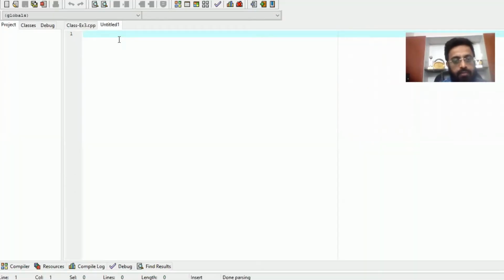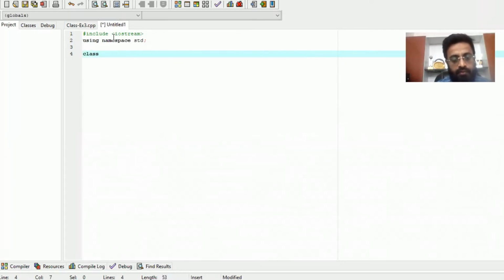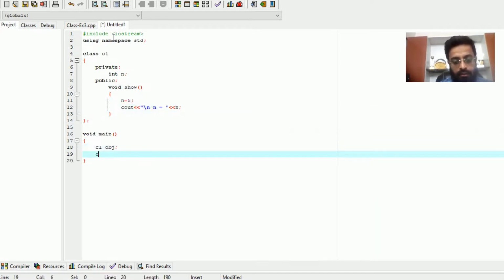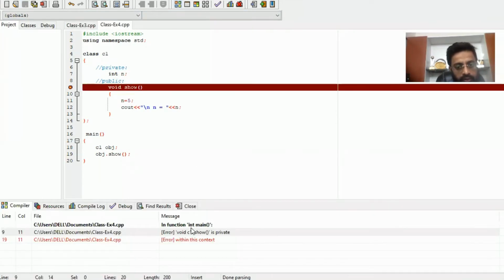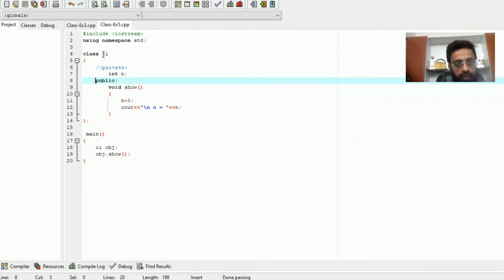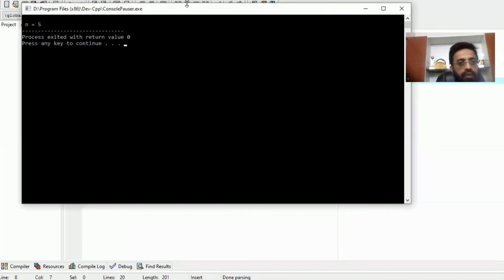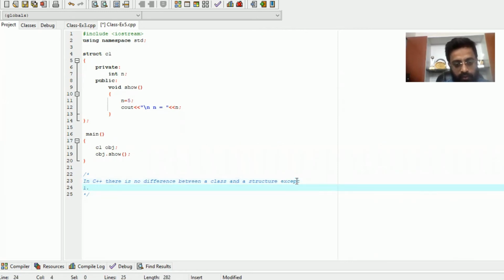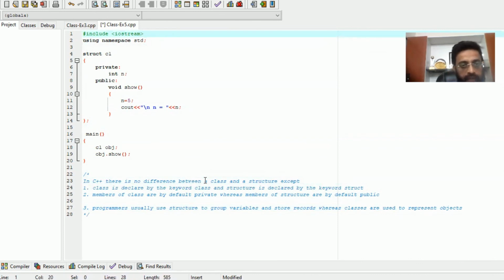Structures & Class in C++